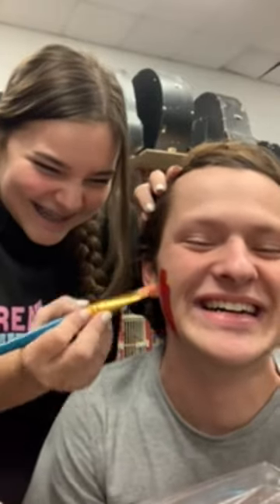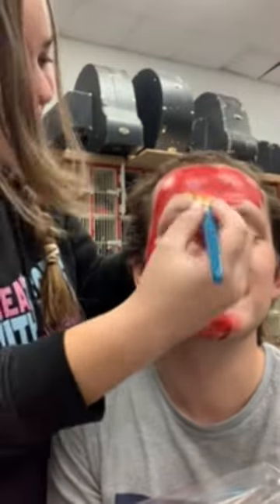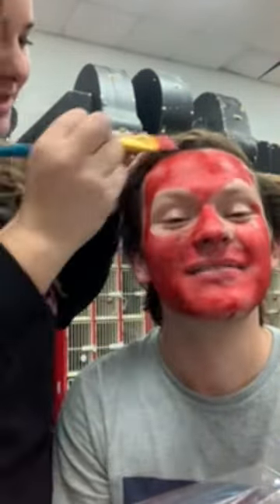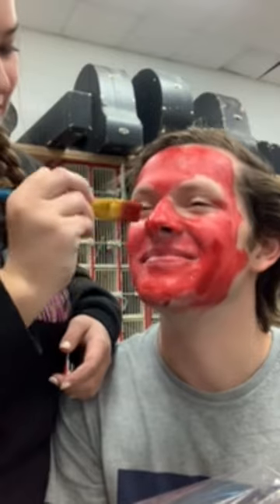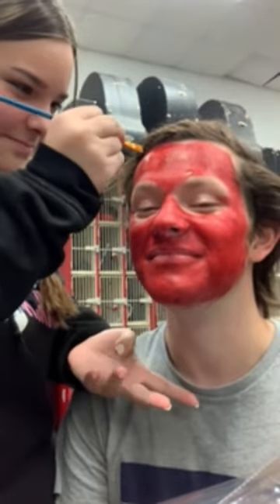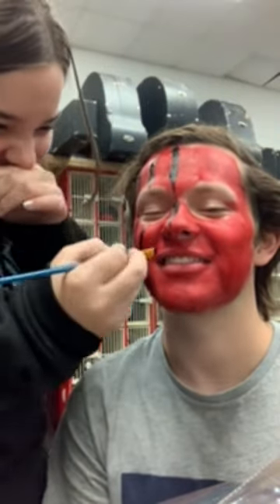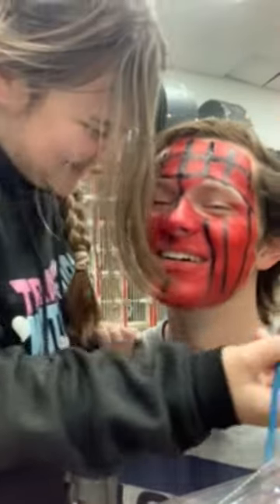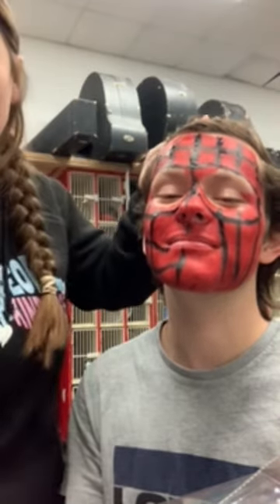Crafter’s Closet review- Spider-Man face paint gone wrong!!! Not clickbait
Liam is Spider-Man and paint it good.